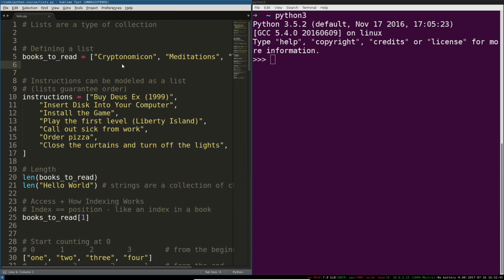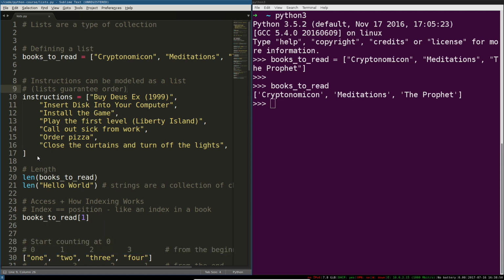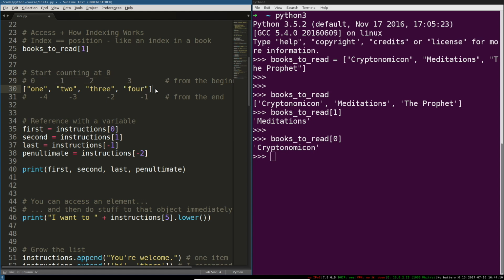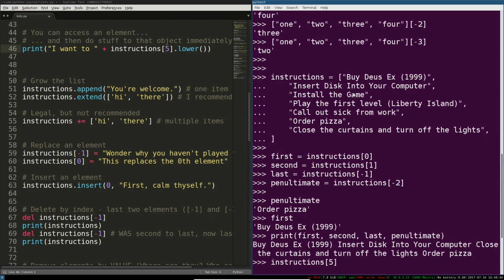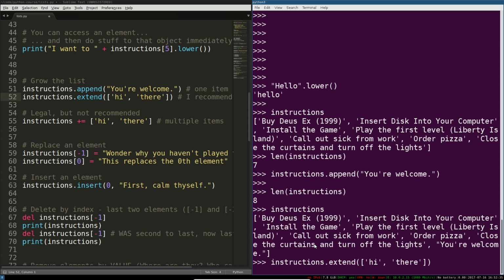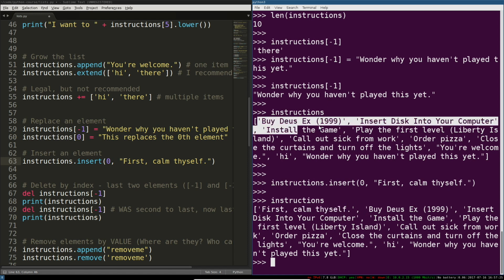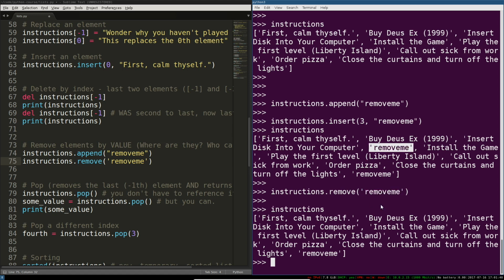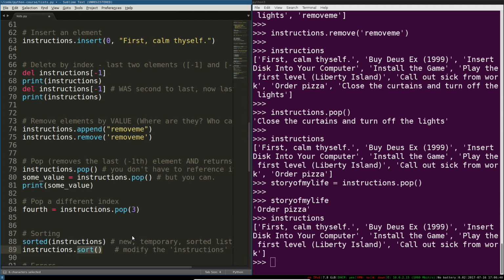Python 3 Programming Course: 7 - Lists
In this video you'll learn about one of the main workhorses in Python: Lists! You'll learn what 'collections' types are in Python, and why you'd want to use Lists to represent your data. We'll cover list indexes, which are essential to working with lists, along with common Python list operations (adding, removing, replacing, and deleting data from a Python 3 list).

TOPICS:
0:57 - Common Uses and Features of Python Lists
1:53 - What Lists can 'contain'
2:31 - Creating a List: basic syntax
3:44 - Multi-line Python List literals
5:33 - Accessing List items
6:09 - How List Indexes Work
10:47 - Common List Operations (and a bit about object oriented programming philosophy)
12:20 - List.append() - add a list item
13:04 - List.extend() - add multiple list items
14:47 - Replacing List elements
16:11 - List.insert() - inserting a Python list item at a specific index
17:28 - Deleting a List element
18:35 - Deleting a List element by value
20:49 - List.pop() - delete and return an element from a List
23:39 - Summary

Check out my project-based Linux System Administration course (free sample videos)